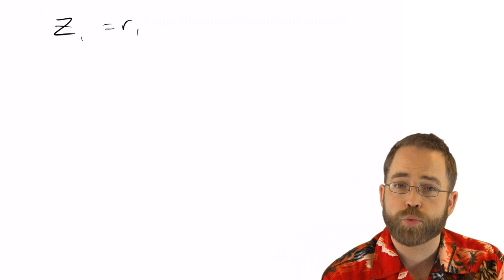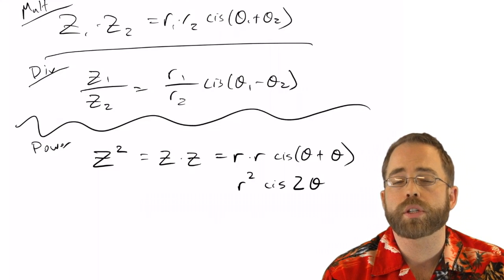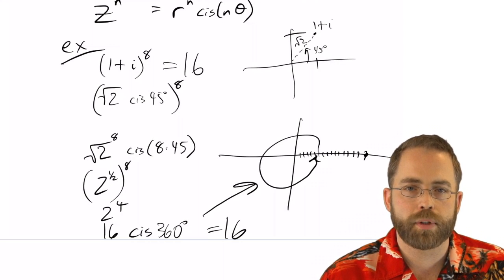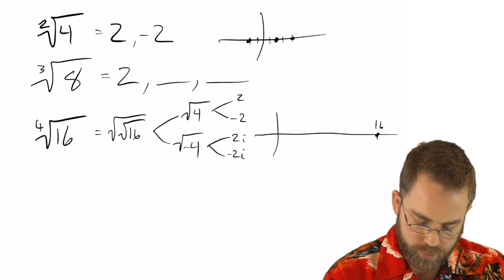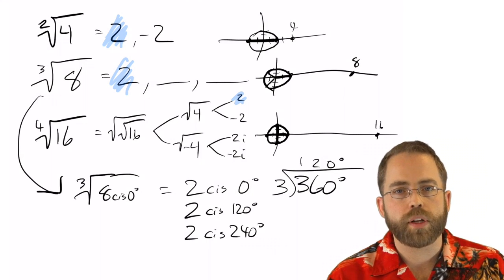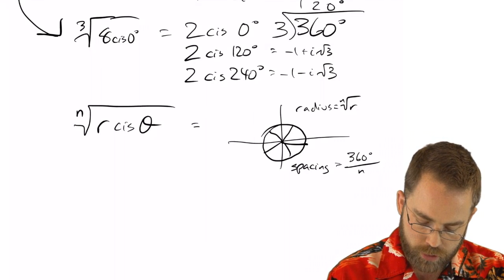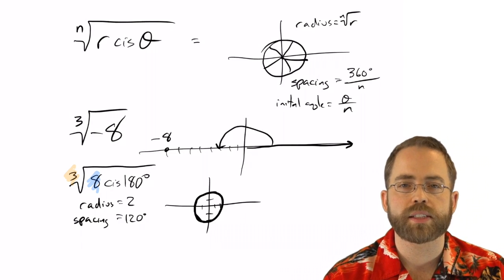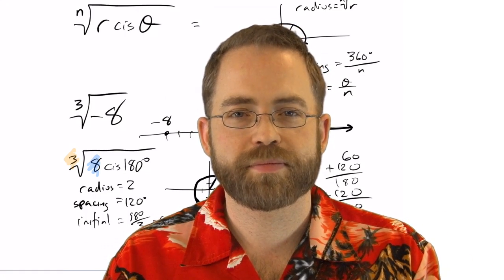13-4b - CIS division, powers, and roots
The lecture corresponding to Foerster 13-4b